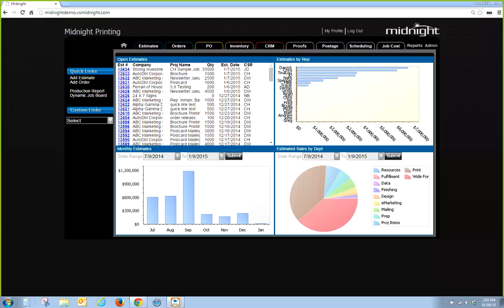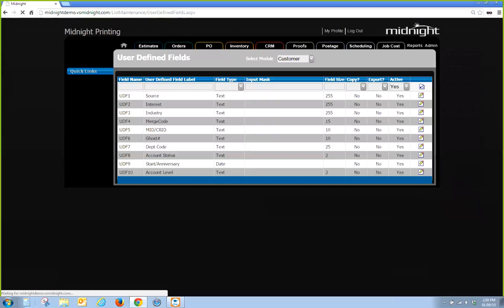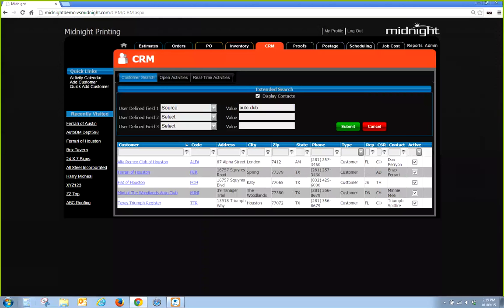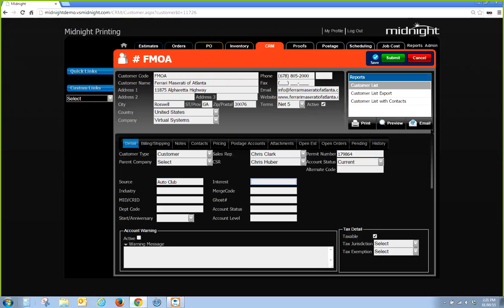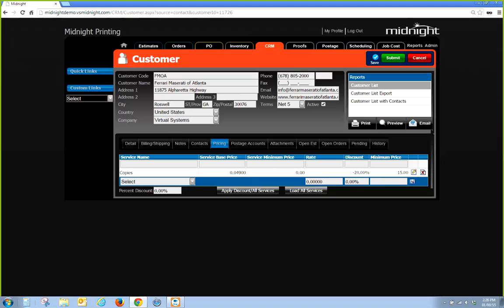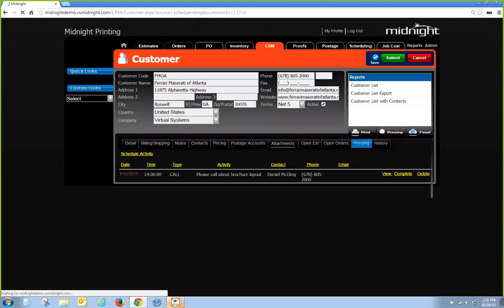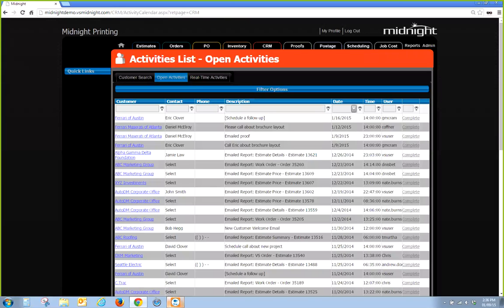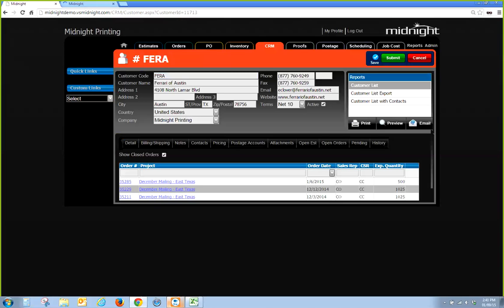Midnight Training Session - CRM - 010915